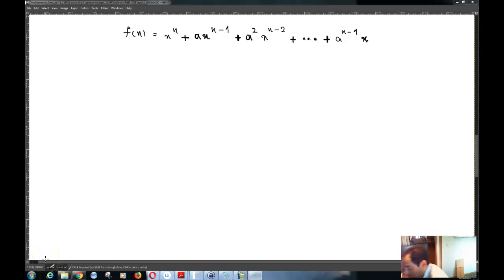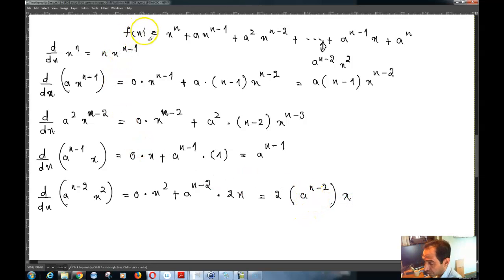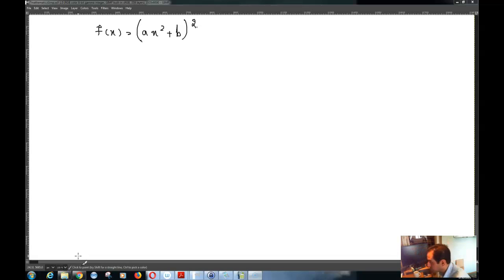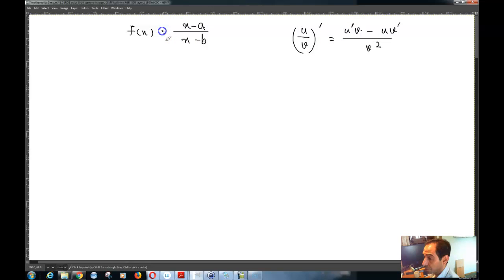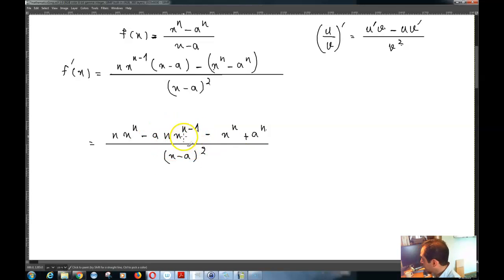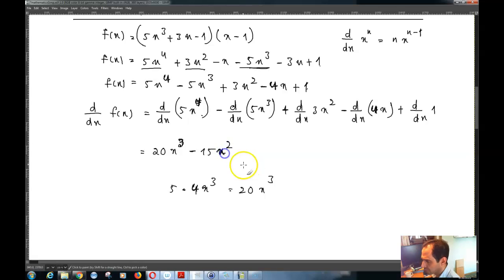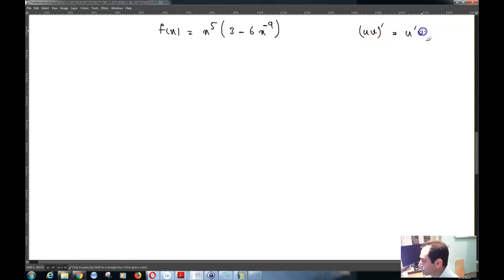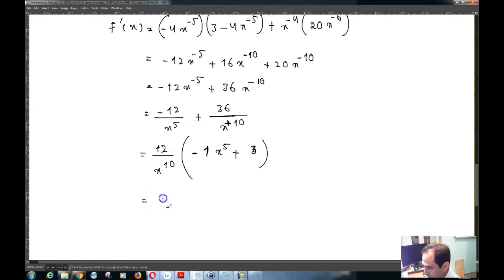Mathematics – Derivative of Polynomials and Trigonometric Functions – Exercises – Part 3 #26